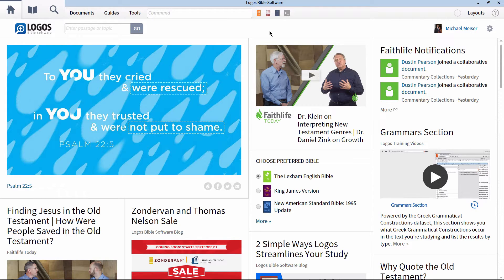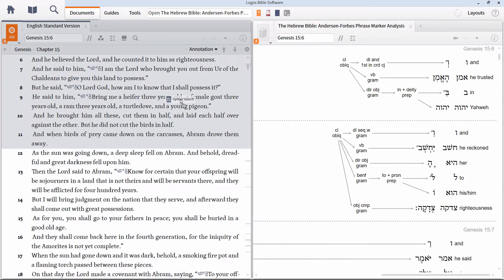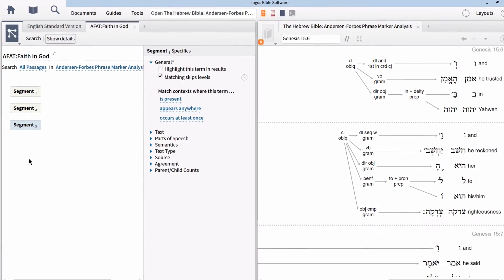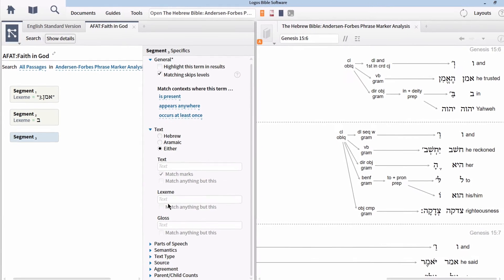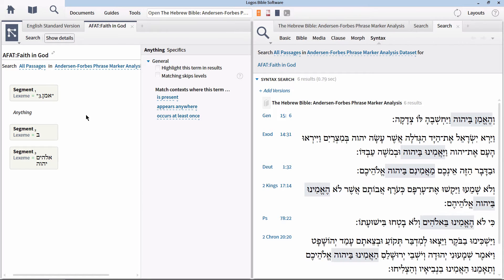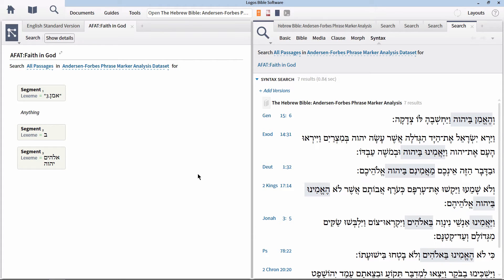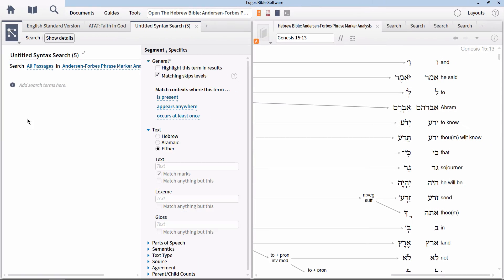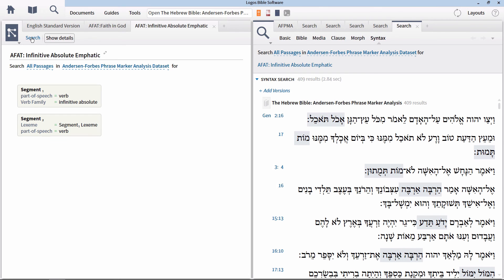Syntax Searching In Logos Bible Software Part 3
This video is part 3 of a series on syntax searching in Logos Bible Software. Here we cover the detailed and powerful abilities of word level syntax searching. This will help us to build up to later videos where we will discuss building more complex multi-level queries.